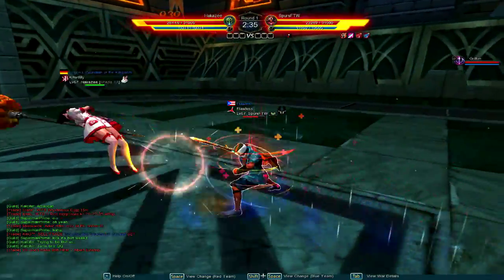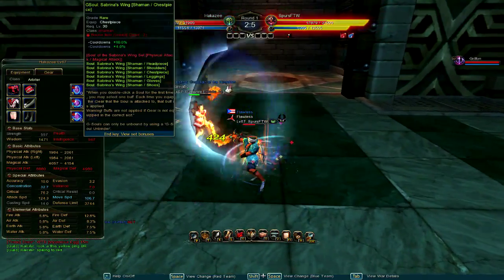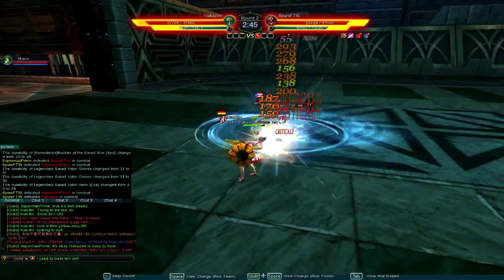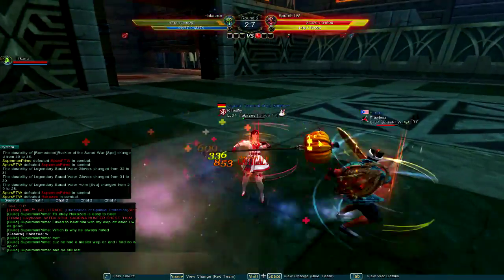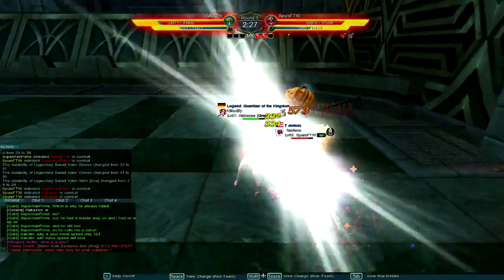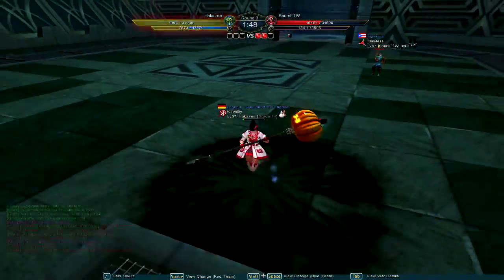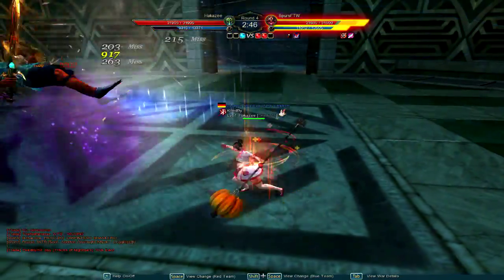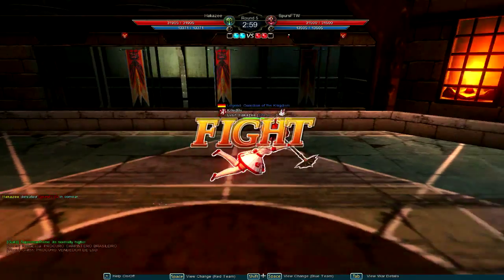[C9]PvP Blademaster (Sleekz) vs Magic Taoist | Feature Match!!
What's goin on PvPers! Meet Sleekz! She's the most skilled BM hailing from the Euro server but she doesn't have a geared BM of her own to really play with. So I let her get on my BM and kick some butt on the US server. I hope you enjoy the video! There's more to come.

Featuring: Sleekz
►Song: BlazBlue Chrono Phantasma OST - Alexandrite II